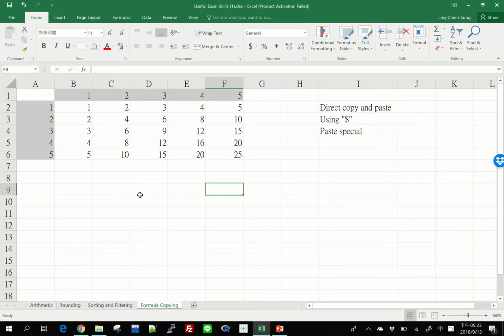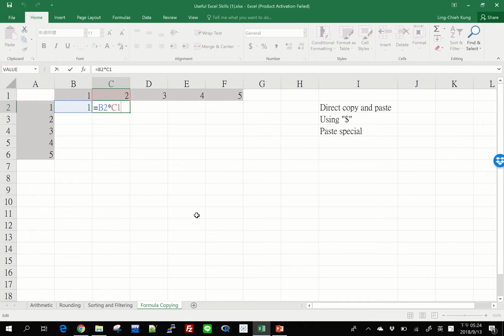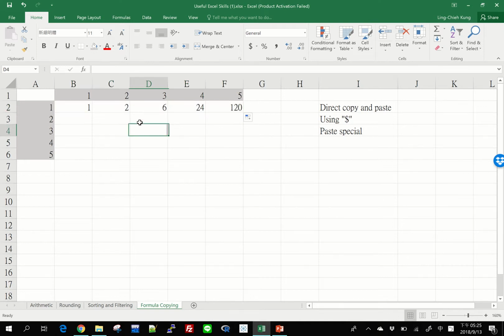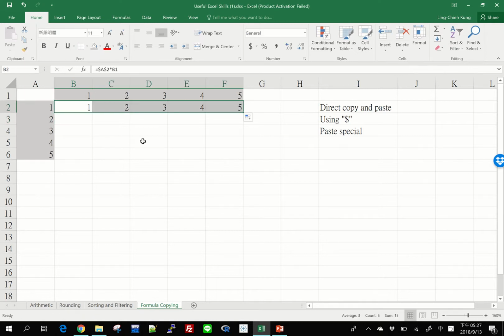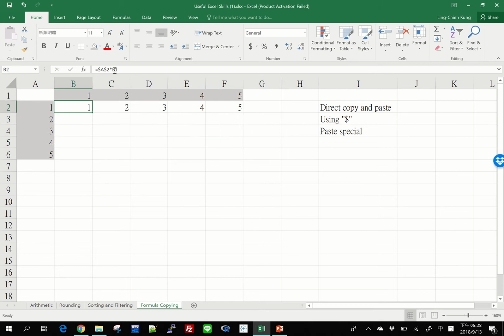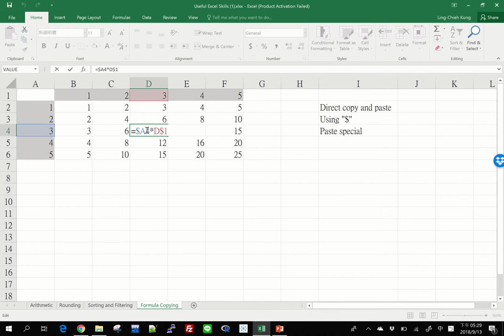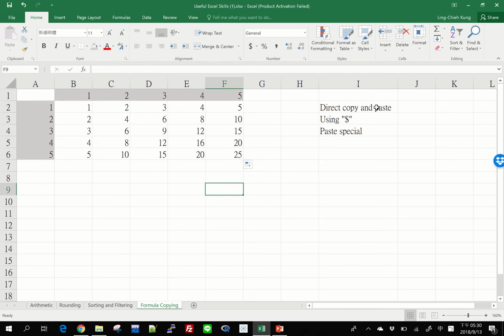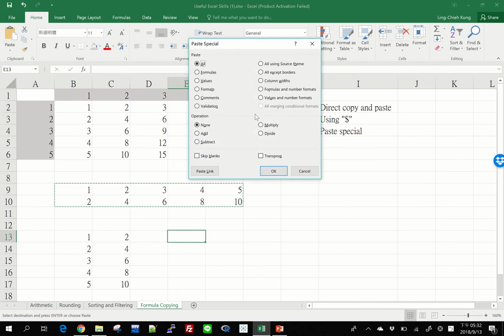Useful Excel Skills (1-4): Formula copying